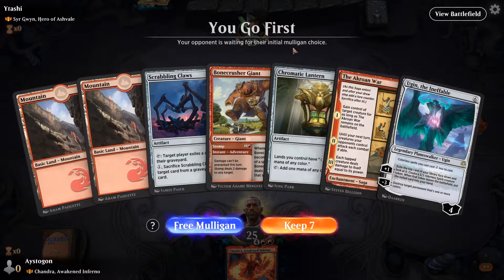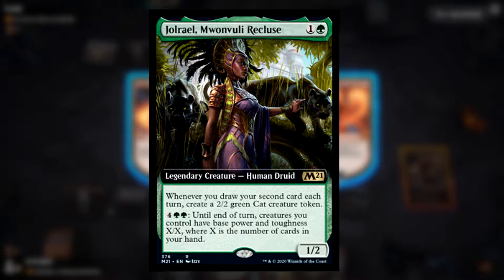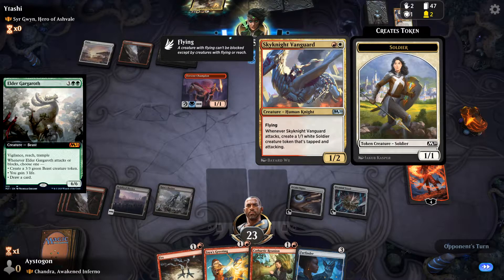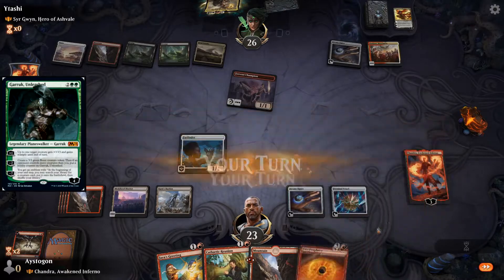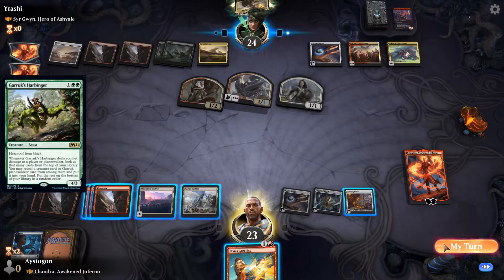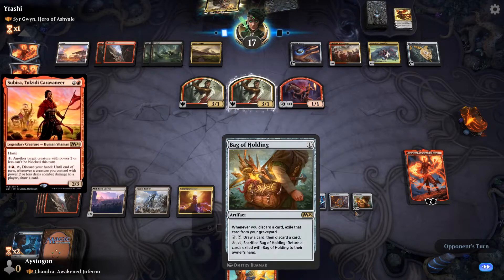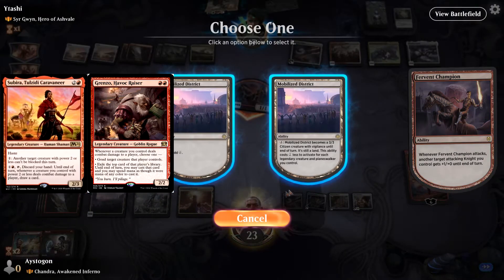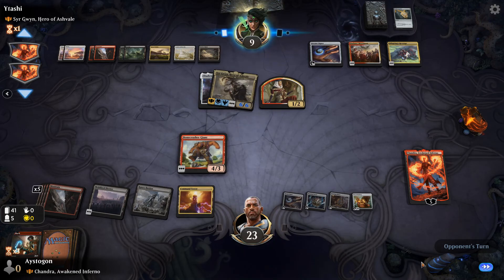NEW MAGIC CORE SET 2021 CARDS REVEALED! Gurruk, Subira, Elder Gargaroth and More!